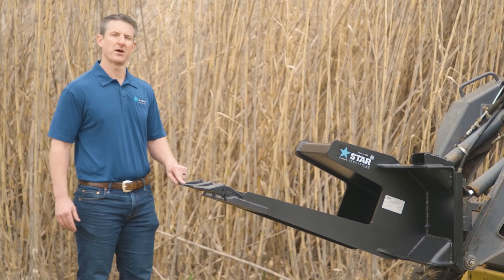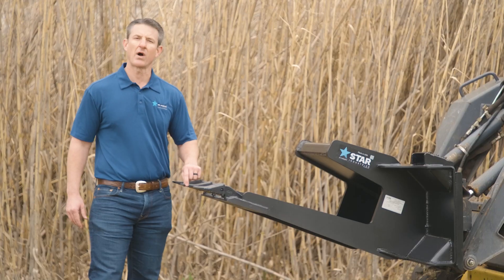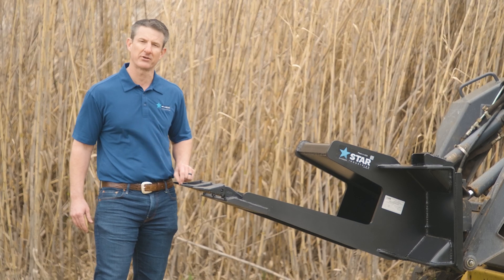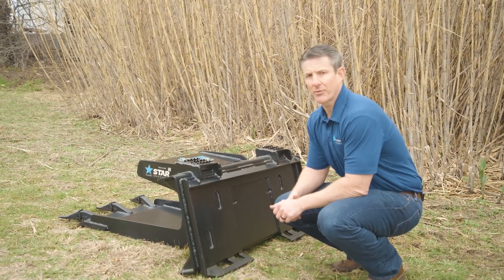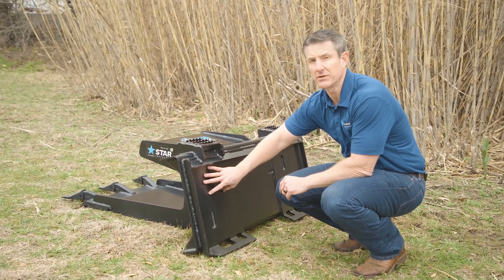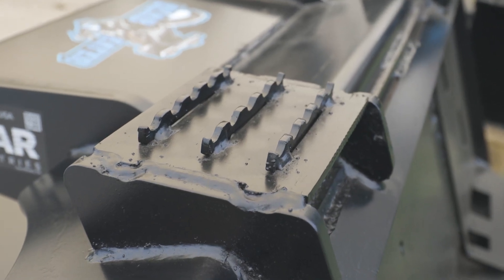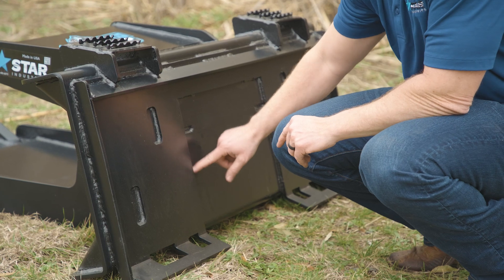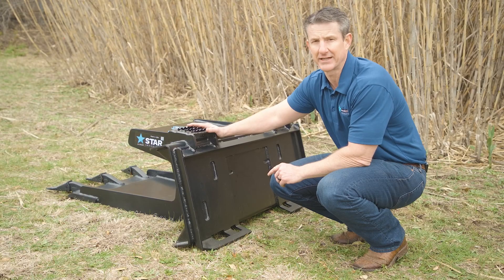Star Industries | Slab Eater for Concrete Demolition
The Star Industries Slab Eater, a heavy-duty concrete claw, is designed to eat through concrete slabs with ease. The claws have been designed in consultation with industry to get under concrete slabs and tear them out while leaving as much of the slab intact as possible. This helps to speed up concrete demolition work with less mess and small debris on the worksite.